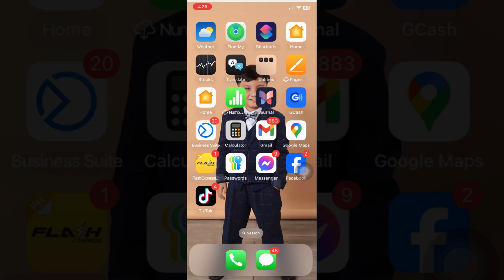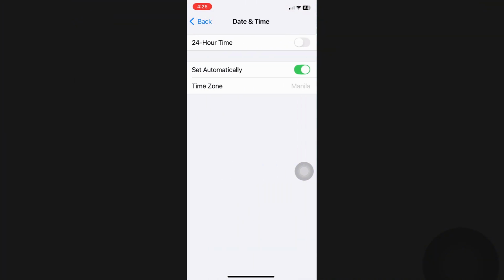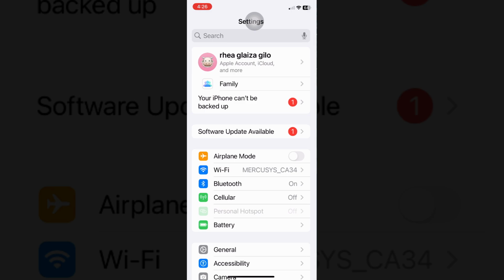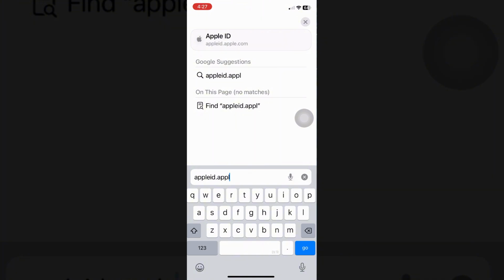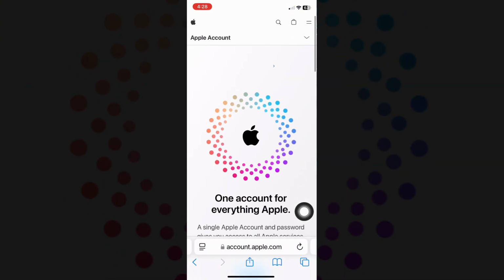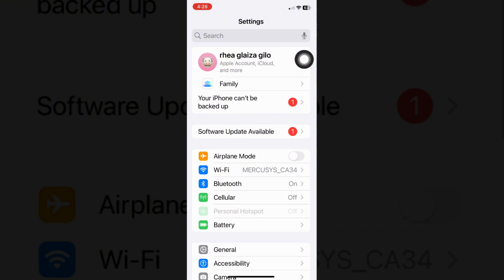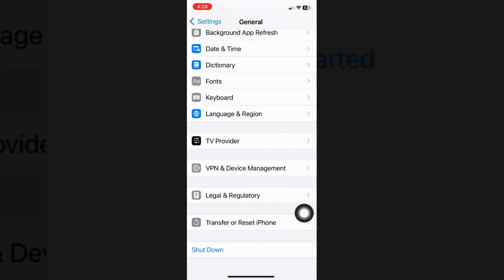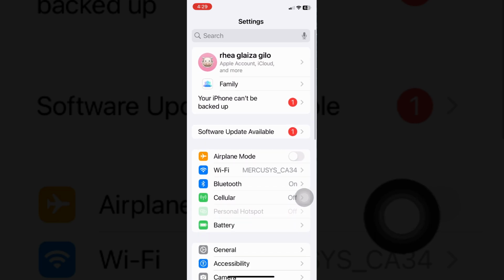How To Fix Apple ID Account Cannot Be Created At This Time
In this video, we tackle the frustrating issue of "Apple ID Account Cannot Be Created At This Time." If you're encountering this error while trying to set up a new Apple ID, you're not alone. Many users face this problem for various reasons, including server outages, poor internet connections, or exceeding the limit for creating new accounts on a single device.